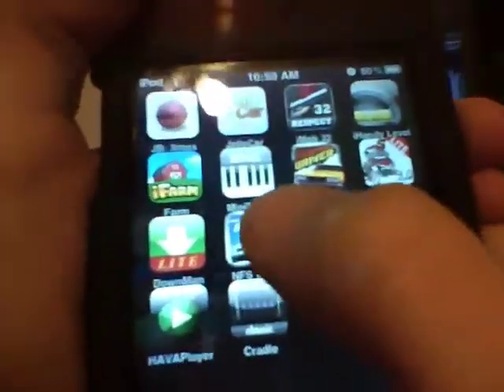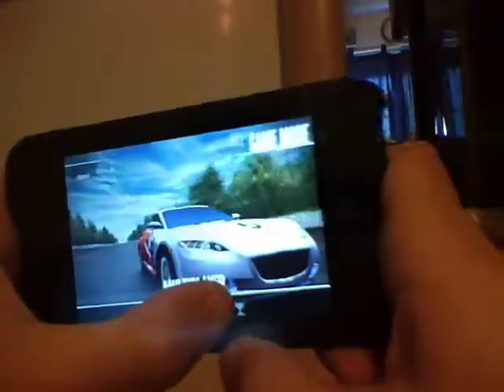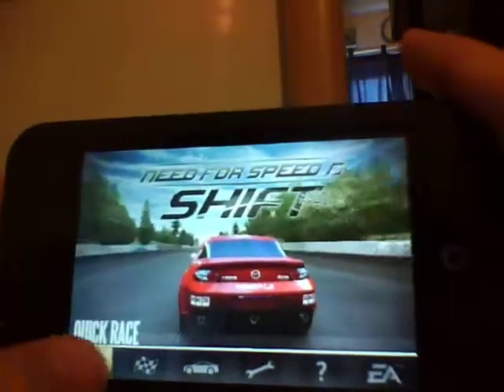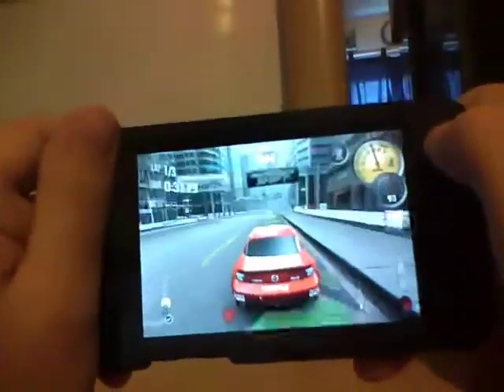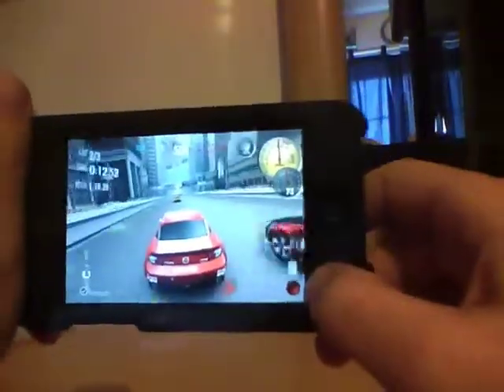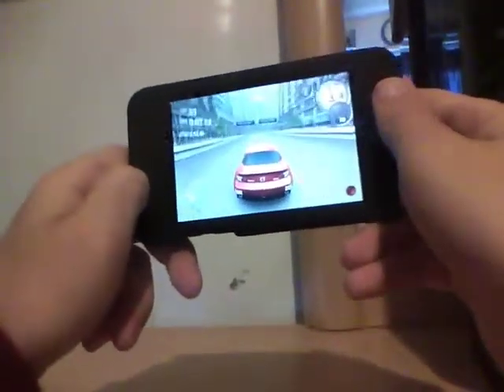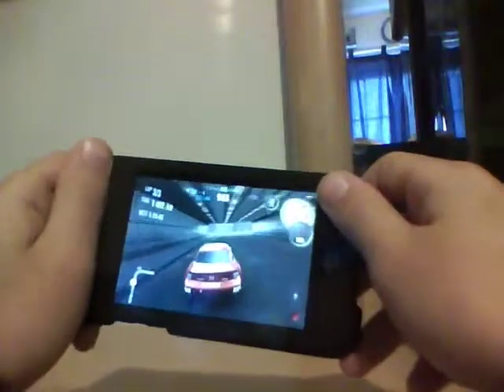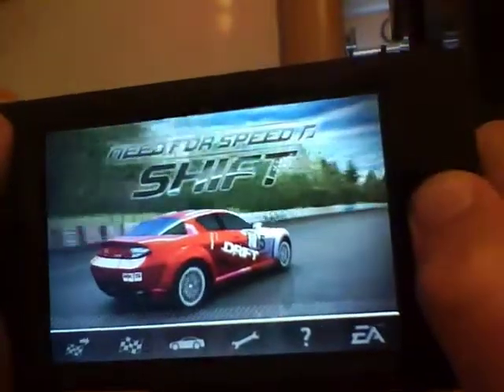App review of Need for speed shift or nfs shift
Nicsipodhelp app review of App review of Need for speed shift or nfs shift
Ustream I will be live tommorow at 12:00 to 1:30 hope to see you there and also
give me ideas on what to do live on the show.